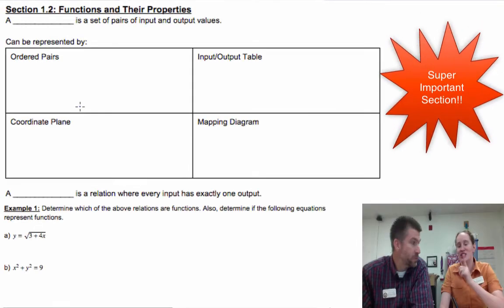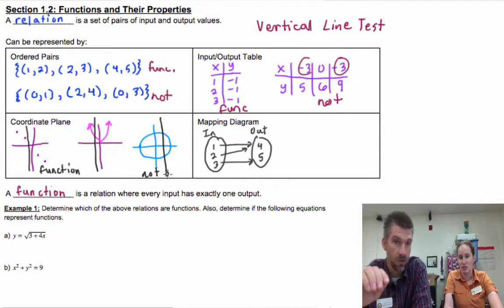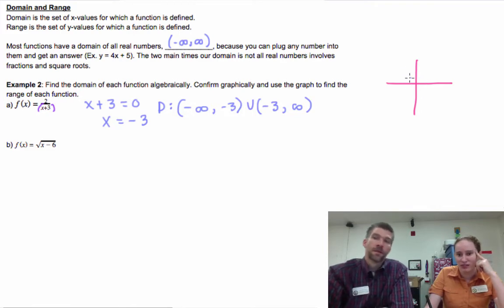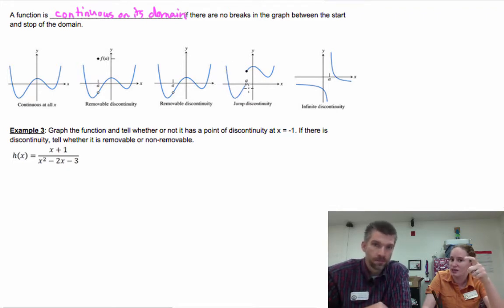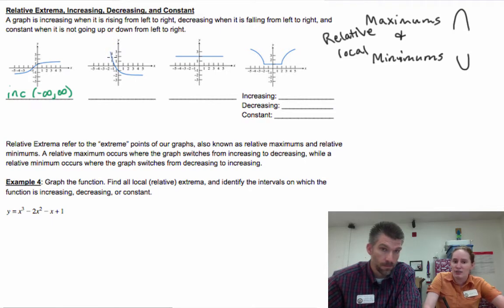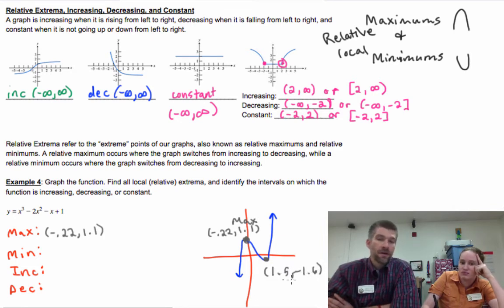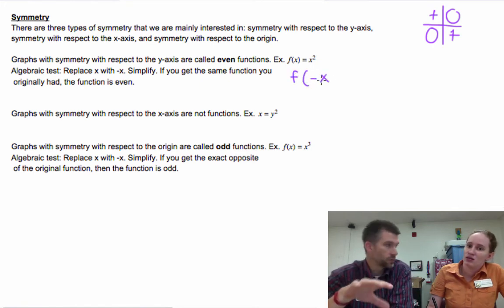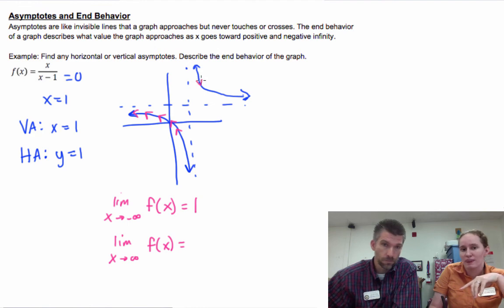Precalculus 1 2 Notes